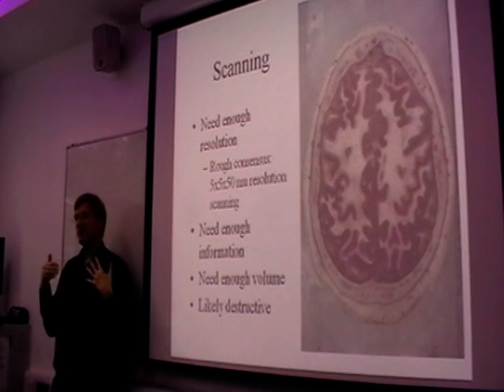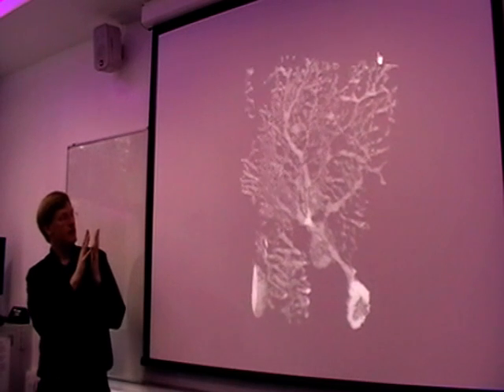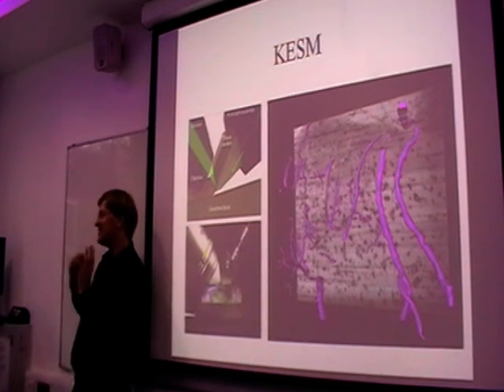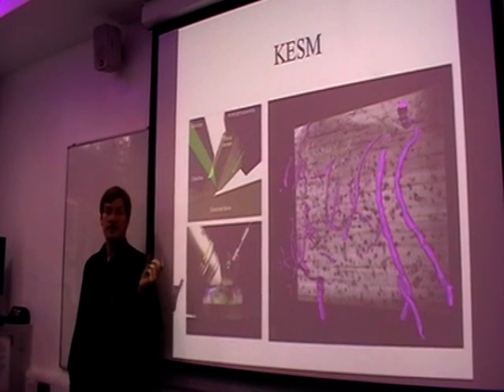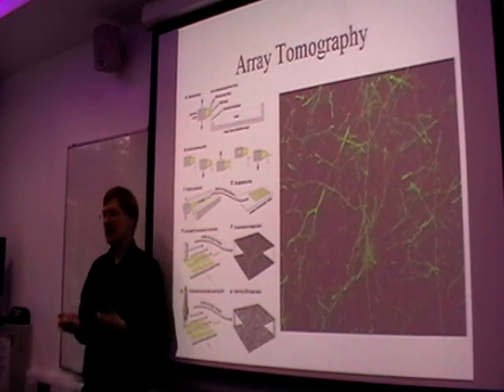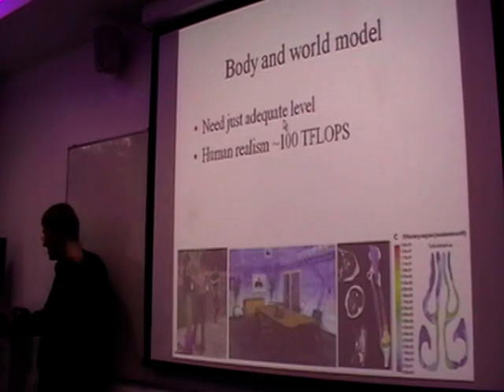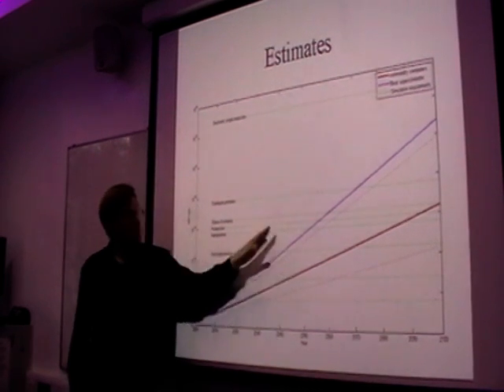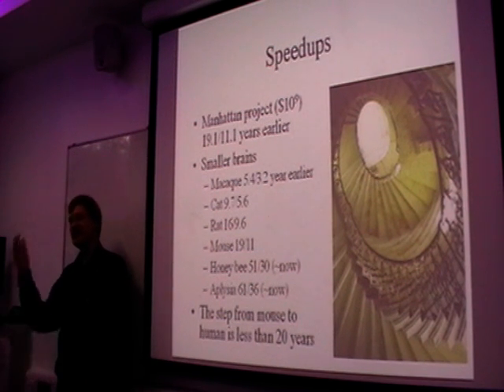Singularity Summit - Discussion By Wood, Sandberg, Gildert and de Grey [UKH+] (3/11)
*) Dr Aubrey de Grey, Chief Science Officer, the SENS Foundation for human regenerative engineering,

*) Dr Anders Sandberg, Research Fellow at the Future of Humanity Institute, Oxford University

The 2009 Singularity Summit is taking place in New York on the 3rd-4th October

That Summit is described as "a conference devoted to the better understanding of increasing intelligence and accelerating change... bringing together a visionary community to further dialogue and action on complex, long-term issues that are transforming the world. Participants will hear talks from cutting-edge researchers and network with strategic business leaders. The world's most eminent experts on forecasting, venture capital, emerging technologies, consciousness and life extension will present their unique perspectives on the future and how to get there."

One week later, several of the UK-based speakers and delegates from the Singularity Summit will be gathering in London, to review what they found to be the highlights from the New York meeting - breakthrough ideas, successes, failures, good surprises, bad surprises...

This lecture was recorded on 10th of October 2009 at the UKH+ meeting. For information on further meetings please see: